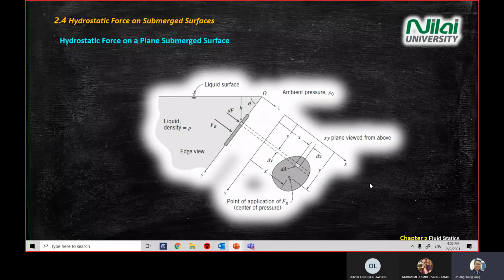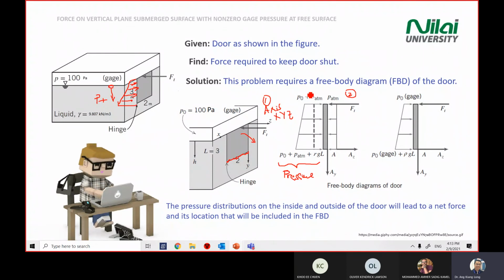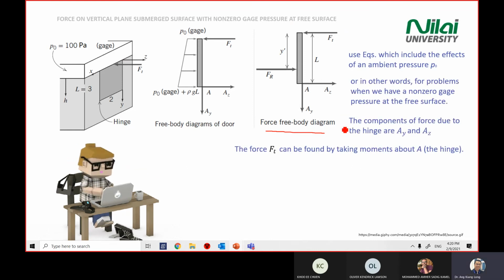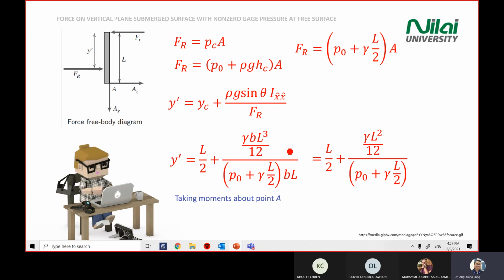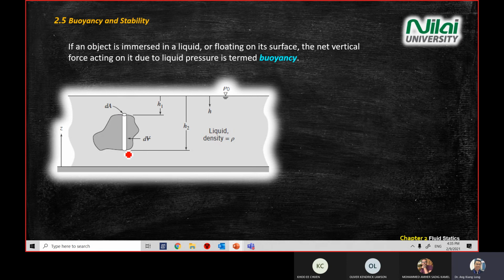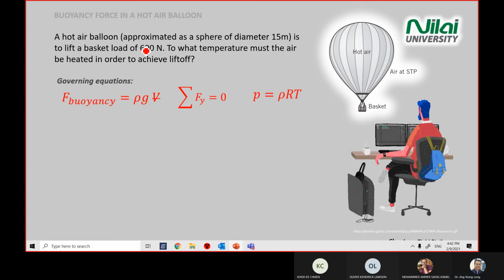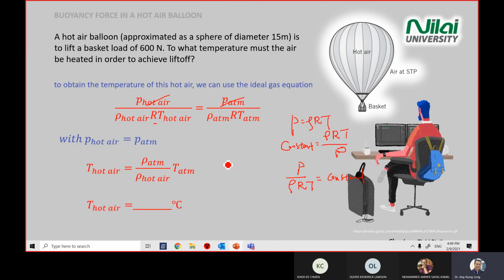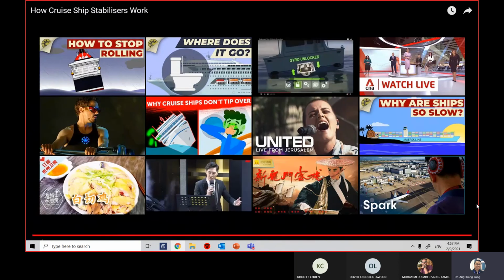Introduction to Fluid Mechanics Chapter 2e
Hydrostatic force tutorial Question 18
Buoyancy force and stability